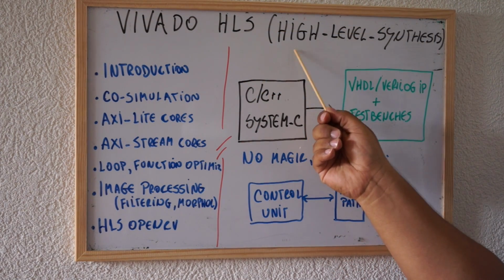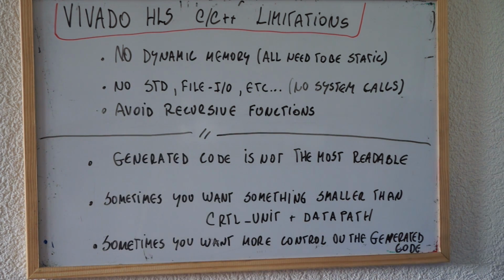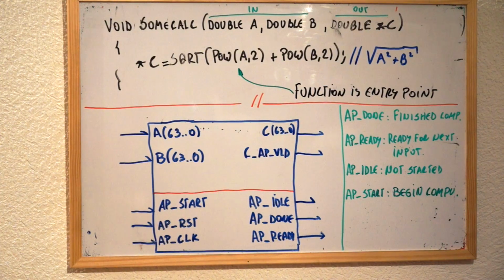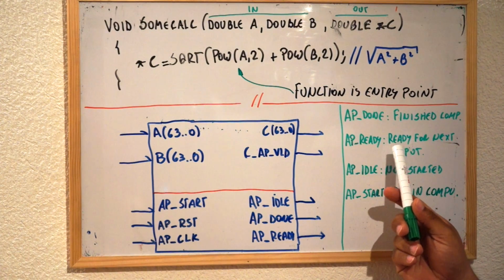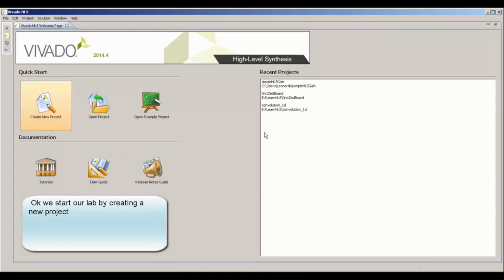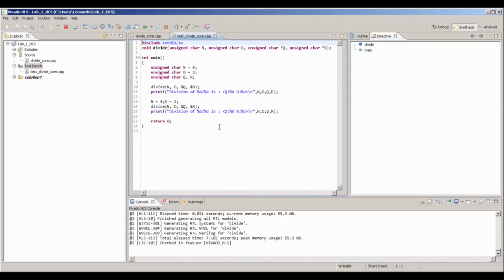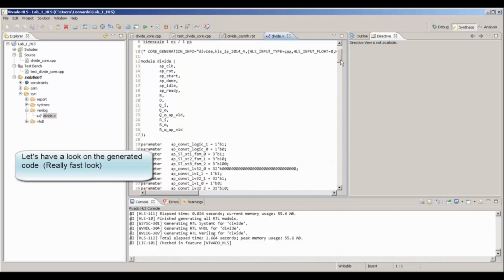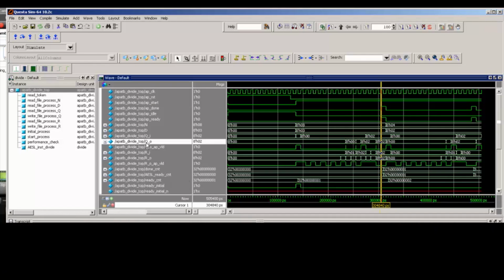VIVADO HLS Training - Introduction #01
This is the first lesson about Vivado HLS course training, here I will cover the basics, the normal development workflow, and the best use cases of the tool.

The first lab is about generating an IP core for the division algorithm.

This video is part of a complete course on Vivado HLS (High level synthesis).